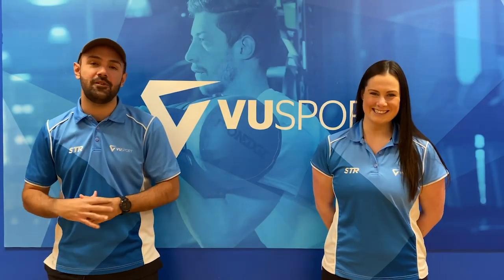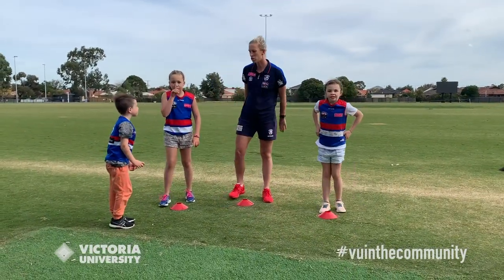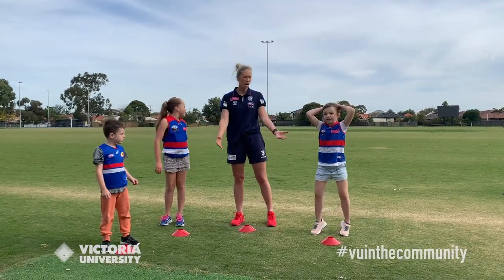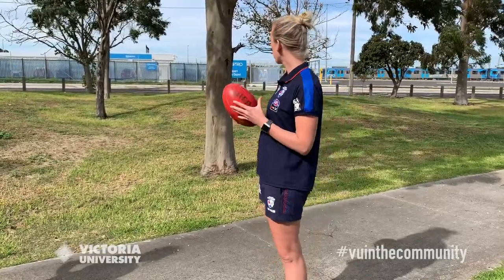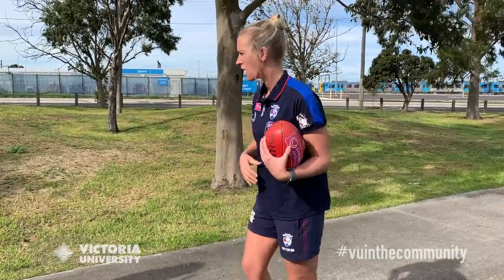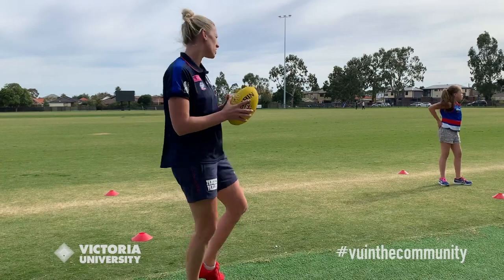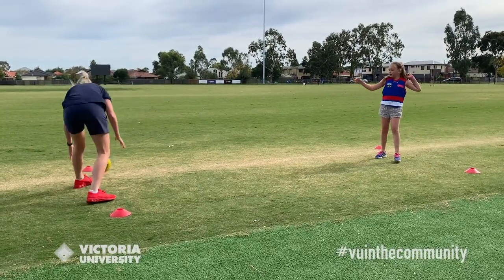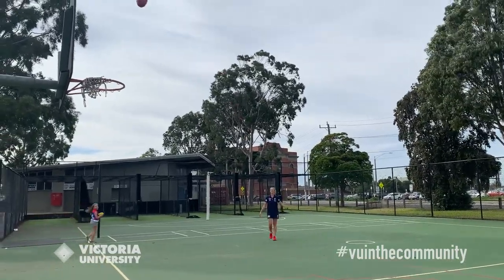Kids Active Recess: Lauren Spark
Have some outdoor fun with Western Bulldogs AFLW player Lauren Spark in this week’s Kids Active Recess: Westside, and learn some new backyard footy games!

From golf to cricket, Lauren has reinterpreted other sports using a football. Using obstacles and targets (avoid windows and cars!) see how many balls you can get in the hole, and try not to get ‘bowled out’.

This routine is a great one to take to your local park and includes strength exercises for an extra challenge.